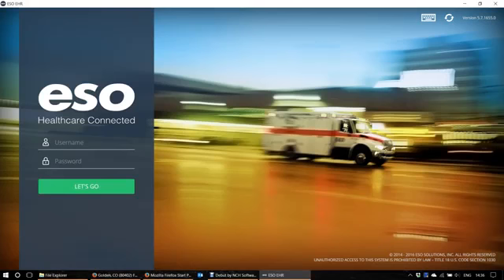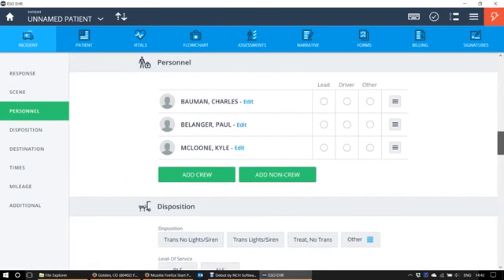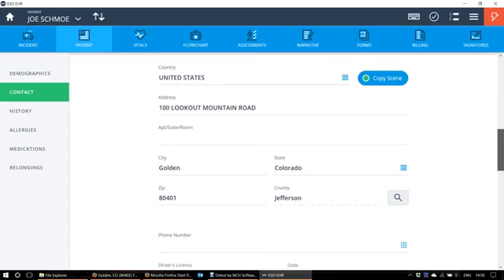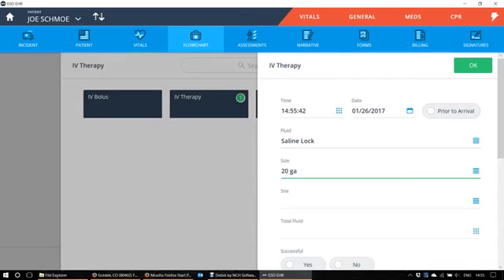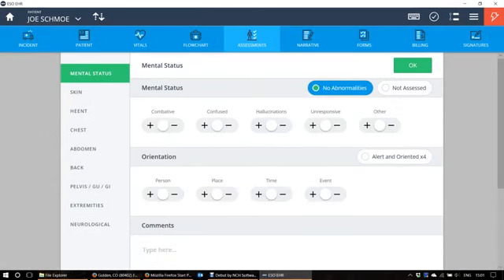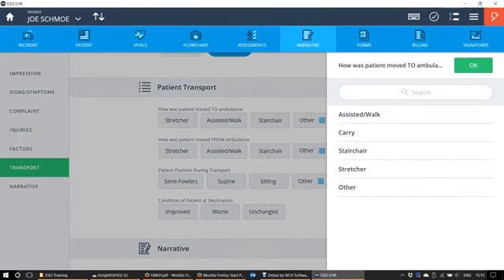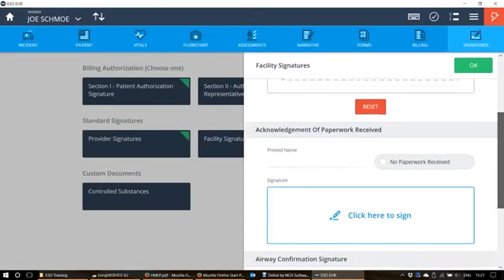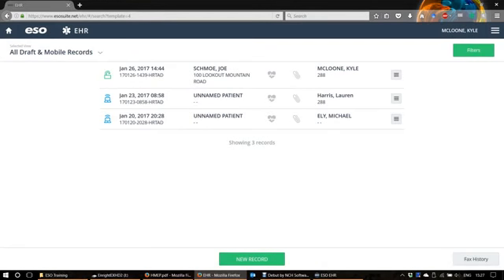ESO Training Video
For HRT Internal Training Only